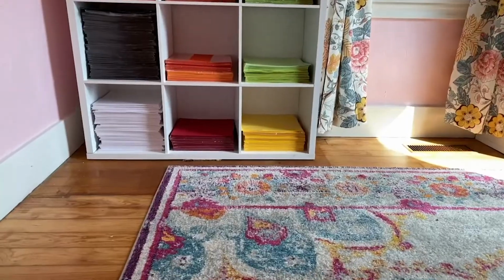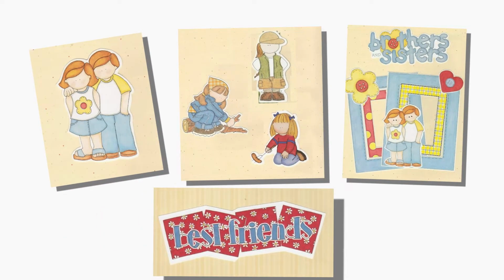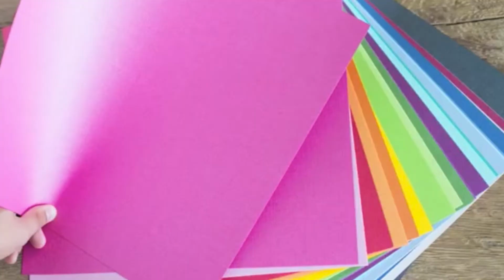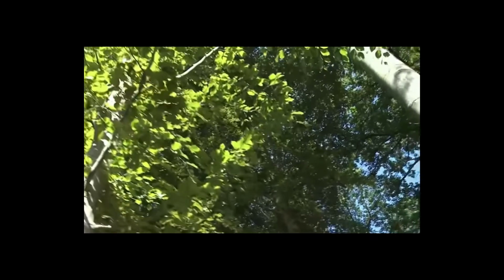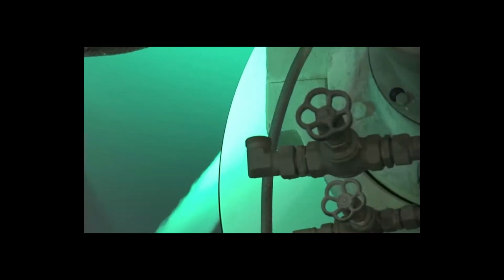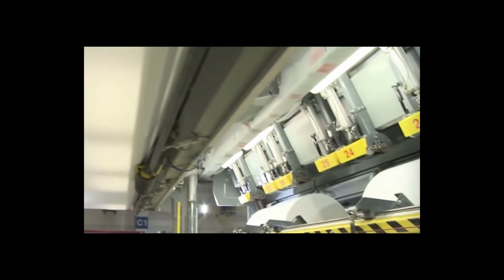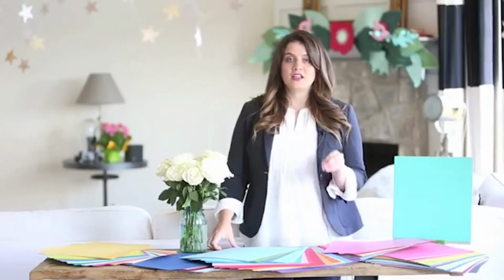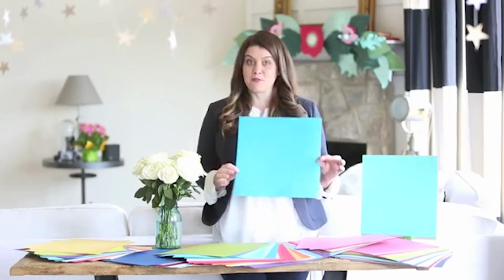Elf CropTacular Video 2: My Mind's Eye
Join the president of My Mind’s Eye, Jason Terry, for a peek at the goings on in the MME office, and an announcement of new products. Andrea will give you ideas on the storage and usage of My Colors Cardstock and Nick will broadcast a video on how the paper is made.